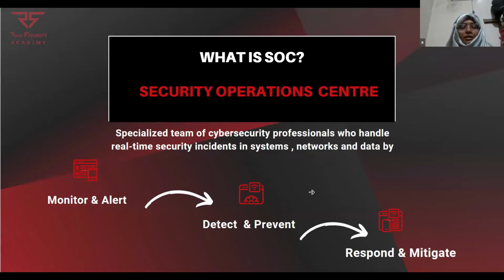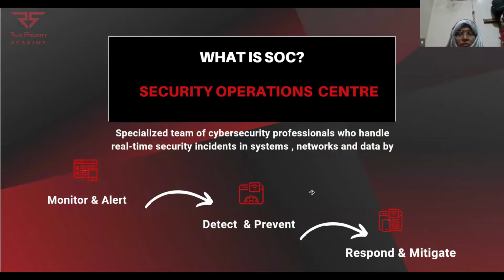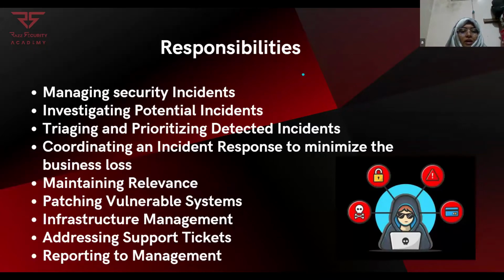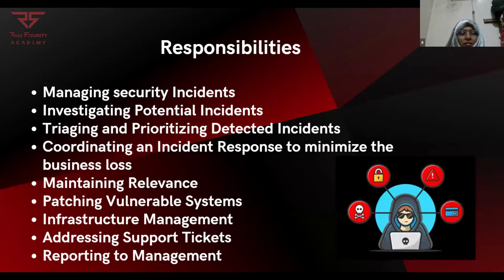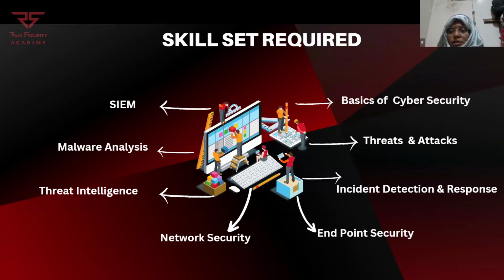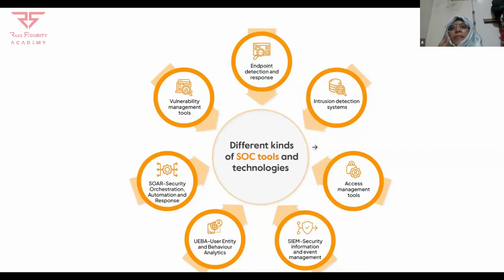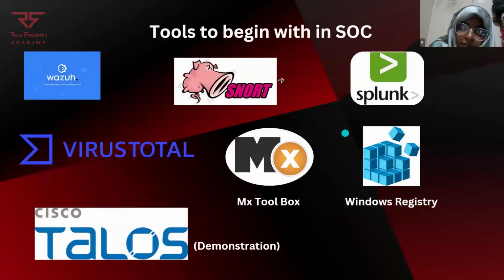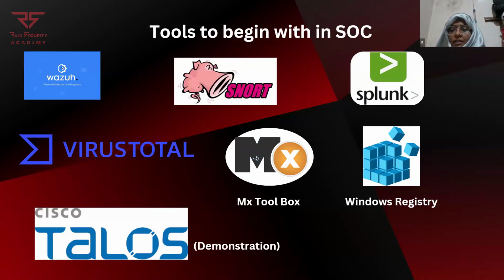How to start as SOC Analyst in Cyber Security | Razz Security Academy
Ready to launch your journey as a SOC (Security Operations Center) Analyst in the exciting field of cybersecurity? Join us as we explore the essential steps, skills, and tools you need to get started in this dynamic role. From understanding cyber threats to mastering incident response, we've got you covered. Tune in for expert insights, real-world advice, and actionable tips to pave your way to success in the SOC realm.